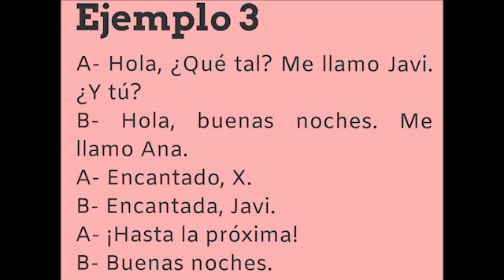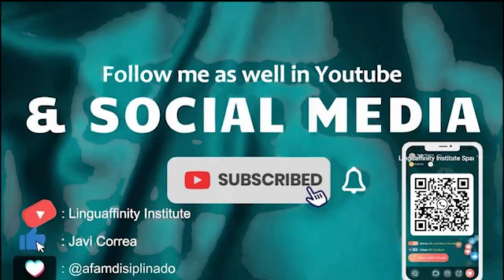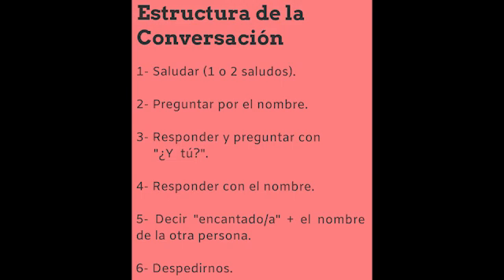Deep Dive Spanish with Javi Correa: E2 - It´s about introductions.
00:00 Introduction
00:39 Asking for the name
02:05 Answering with your name
03:15 Encantado & Igualmente
04:20 Sample dialogue
05:50 Presentarse vs Introducirse
06:40 Structure of the conversation
08:18 Insights
11:40 Sneak Peek for Episode 3 (Numbers)
12:30 Wrapping up

This second episode for  the Spanish podcast  "Deep Dive Spanish with Javi Correa" focuses on basic social interactions. The lesson explores different ways to introduce yourself in Spanish (Presentarse), from the most common and informal to the most formal, and how to respond to these questions. In addition, it addresses the correct use and meaning of the polite expression "Encantado/a" and "mucho gusto" and its reply "Igualmente".  We will see the difference between "Presentarse" and "Introducirse" Finally, it offers a brief practical exercise with a dialogue that illustrates a basic introductory conversation and its general structure.